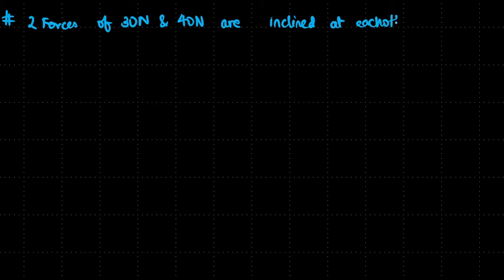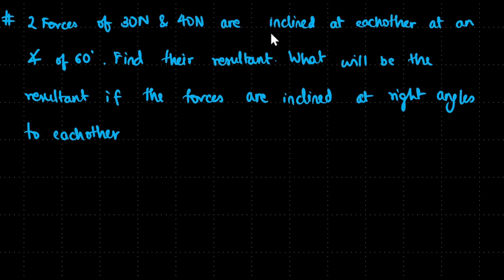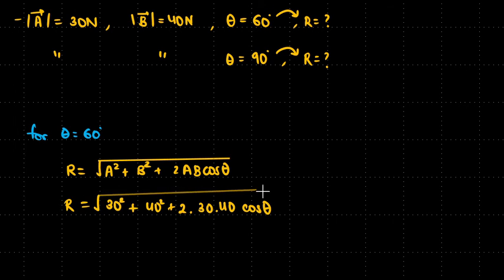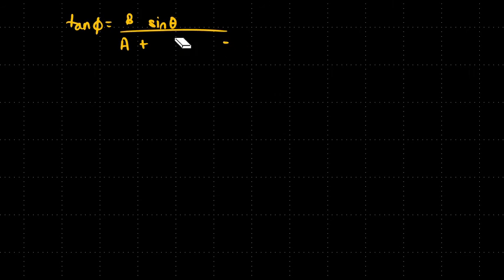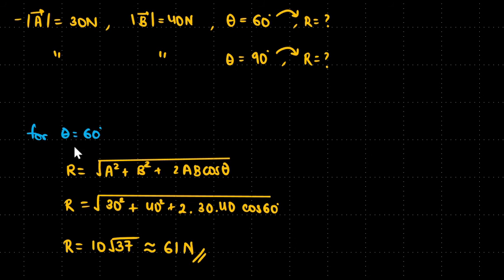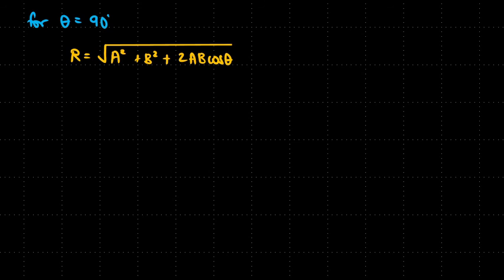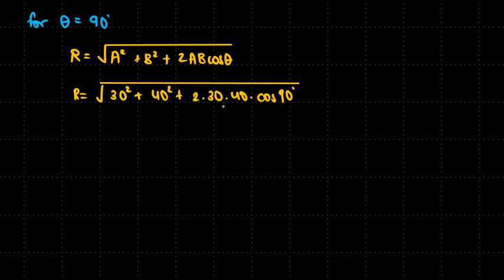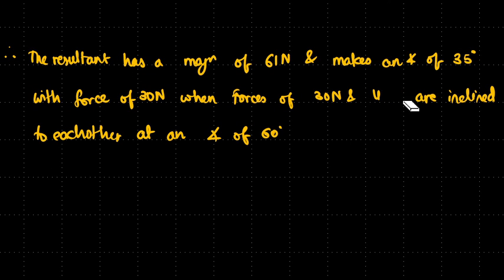Q 2 Forces Of 30N & 40N Are Inclined To Each other At An Angle Of 60°. Find Their Resultant. If θ=90